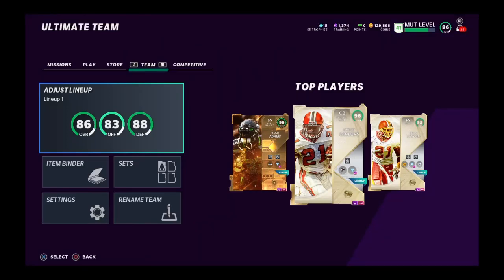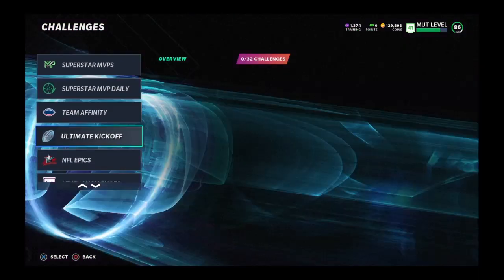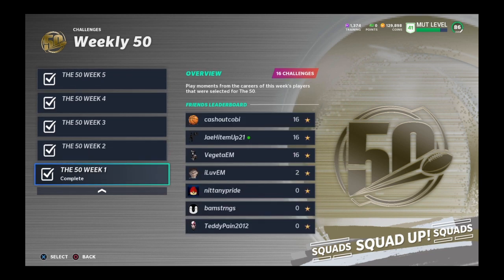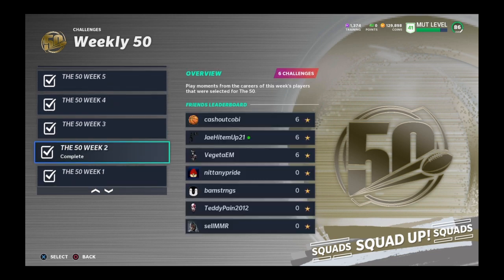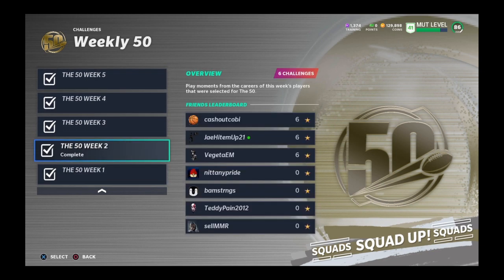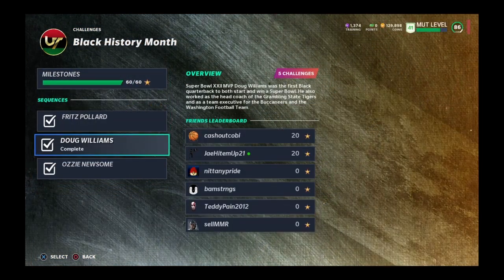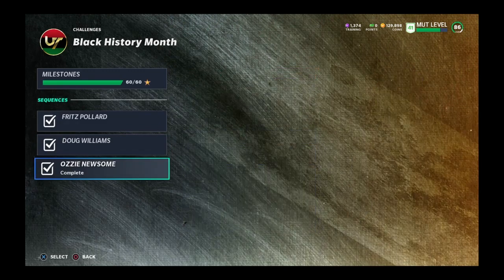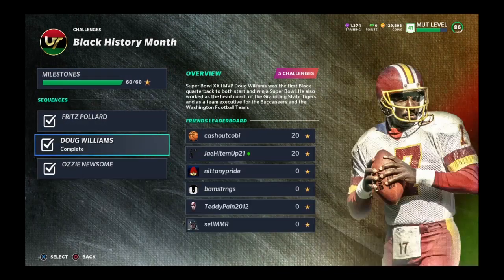BEST SOLO CHALLENGES IN MUT!!! GUARENTEED AT LEAST 500K COINS!!!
BEST CHALLENGES IN MUT!!! 500K COINS!!!